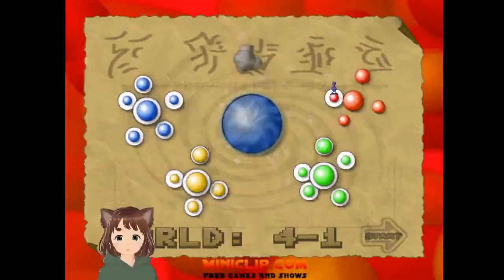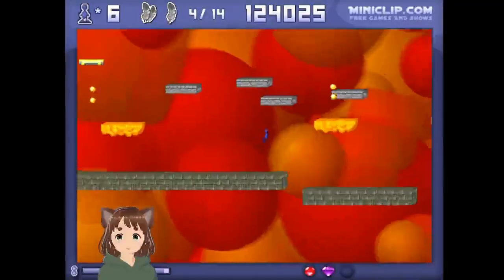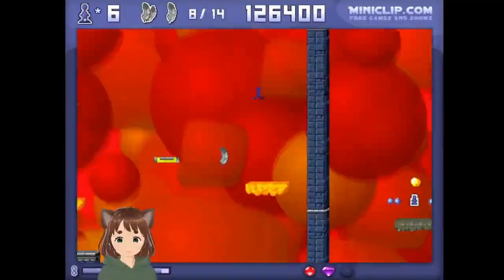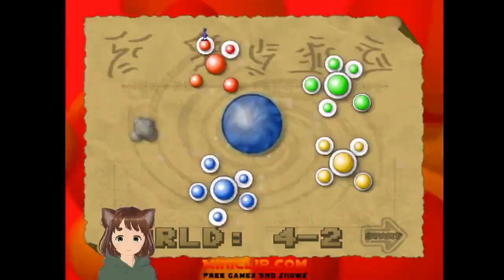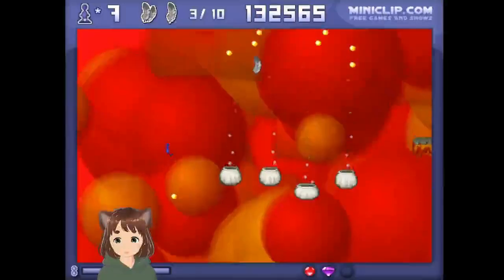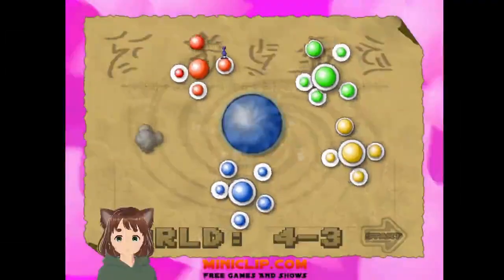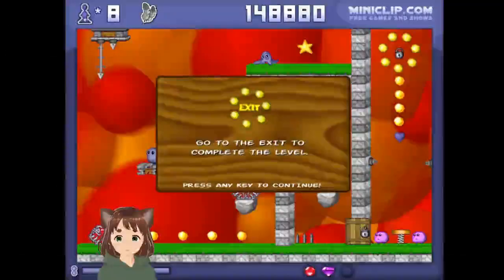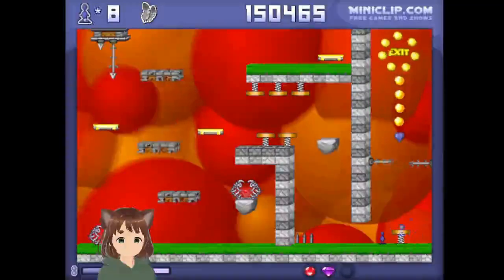feather keeper (flash game)//all feather and bonus levels walkthrough//worlds 4-1 through 4-5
chapters:
0:00 world 4-1
3:20 world 4-2
5:35 world 4-3 (bonus level)
7:10 world 4-4
7:50 world 4-5 (boss fight)